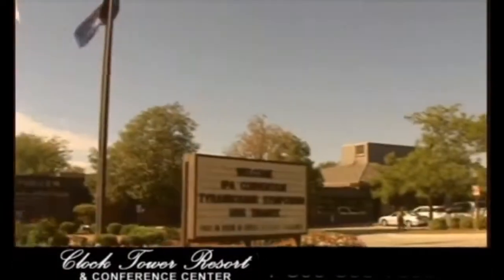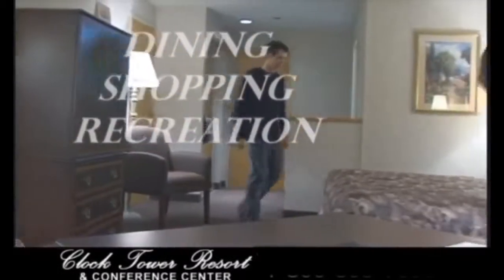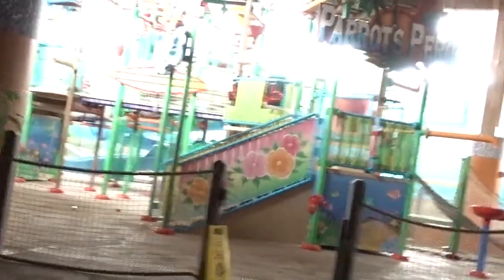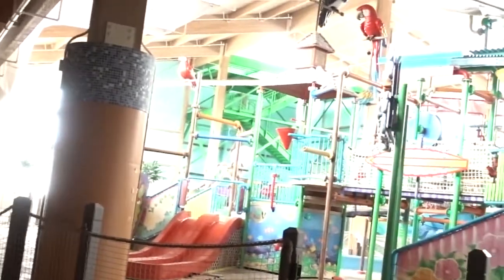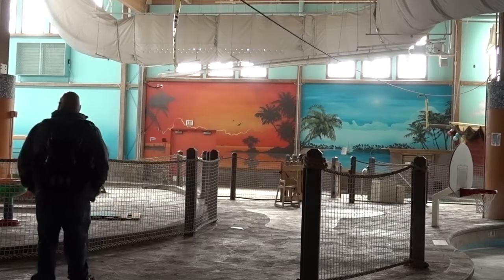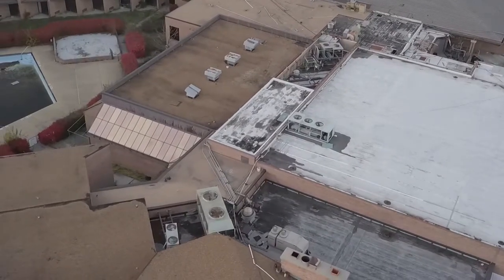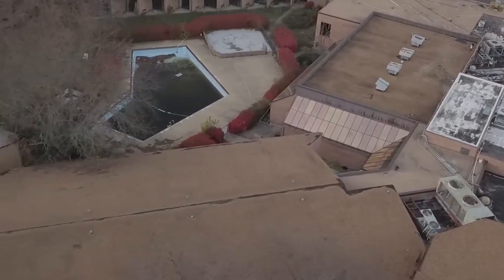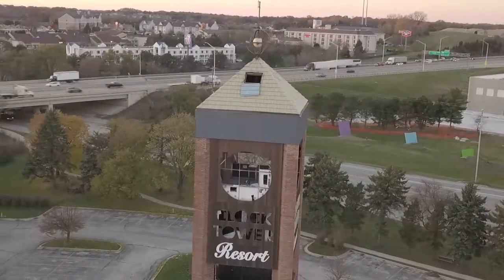Abandoned Clocktower Resort and Waterpark (Now Demolished)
First exploring video I've ever filmed, never liked how it turned out and always wanted to redo it, but now since the Clocktower is gone my chances of reshooting it are as well.  RIP Clocktower